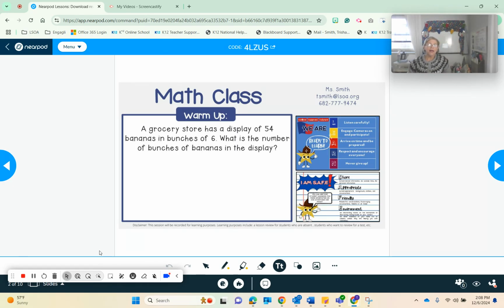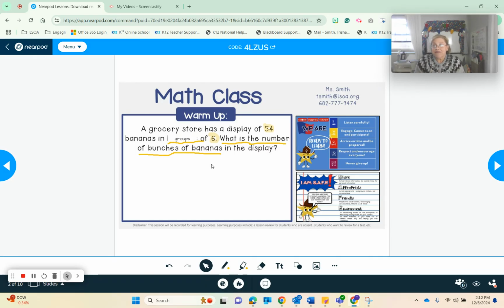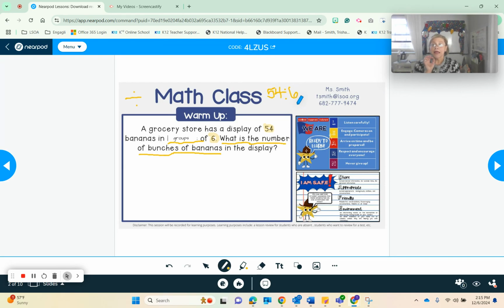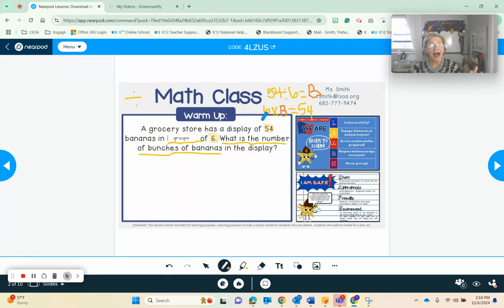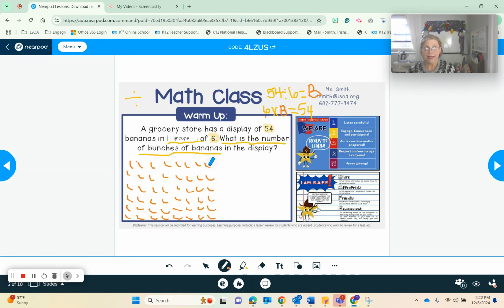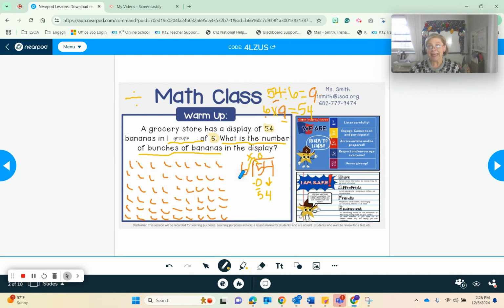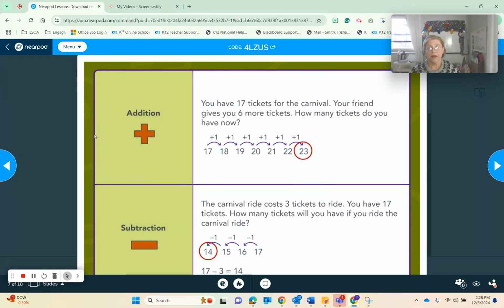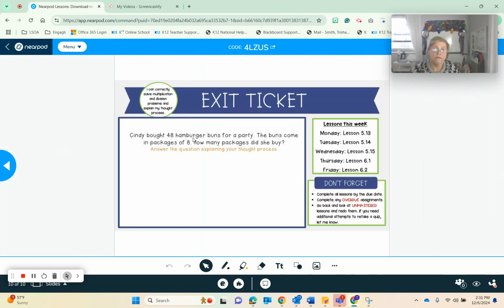3rd Grade Math 3.4K, 3.4H, 3.5B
Math TEKs:
3.4K- solve one-step and two-step problems involving multiplication and division within 100 using strategies based on objects; pictorial models, including arrays, area models, and equal groups; properties of operations; or recall of facts.
3.4H determine the number of objects in each group when a set of objects is partitioned into equal shares or a set of objects is shared equally
3.5B represent and solve one- and two-step multiplication and division problems within 100 using arrays, strip diagrams, and equations

Objective: I can correctly solve multiplication and division problems and explain my thought process.